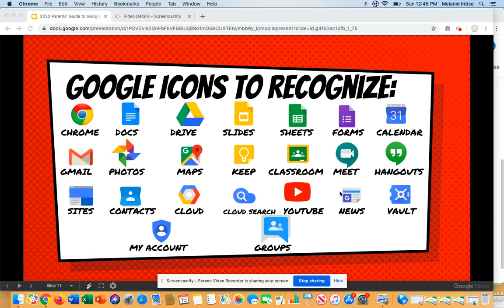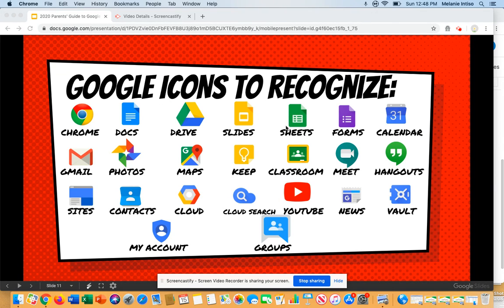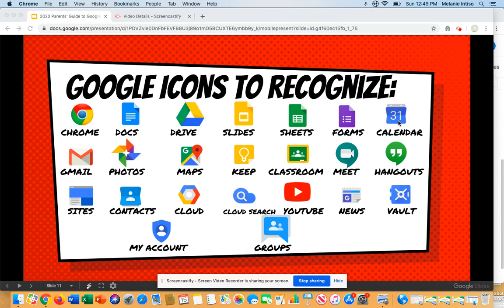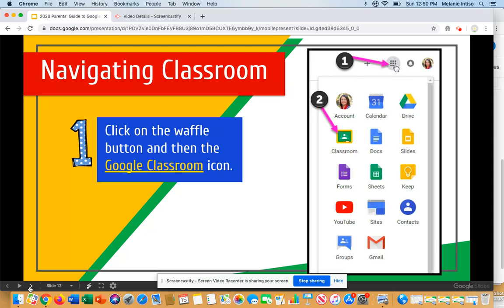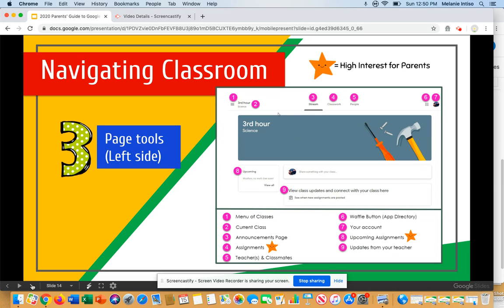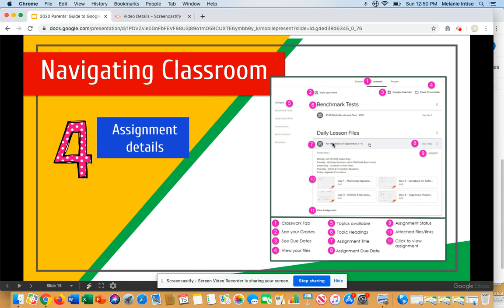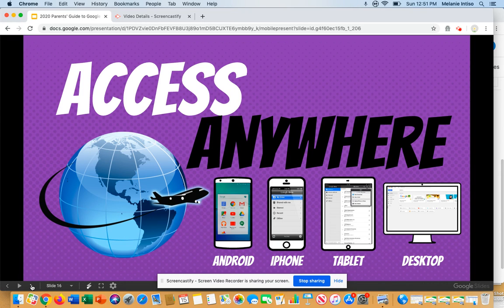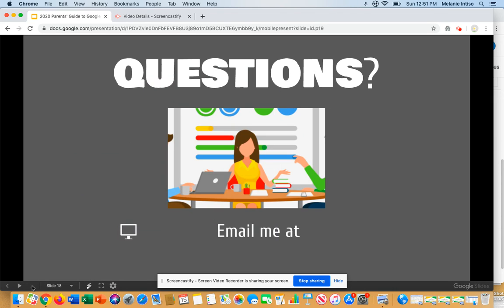Parents' Guide to Google Classroom (Part 2): Mar 15, 2020 12:52 PM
Google Classroom Part 2